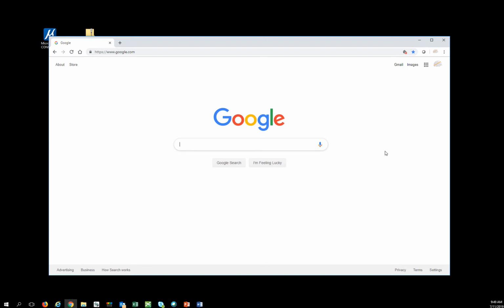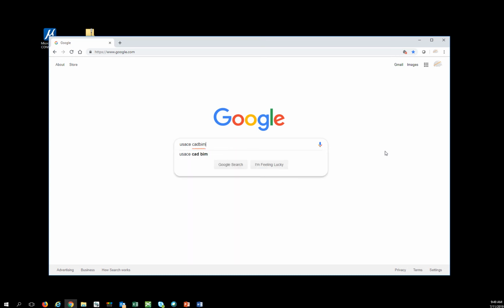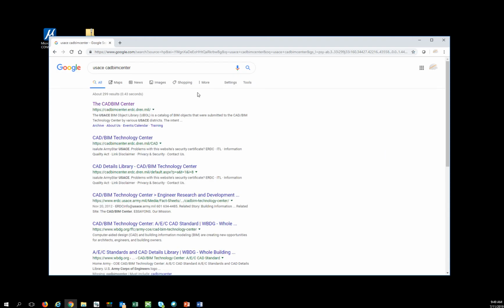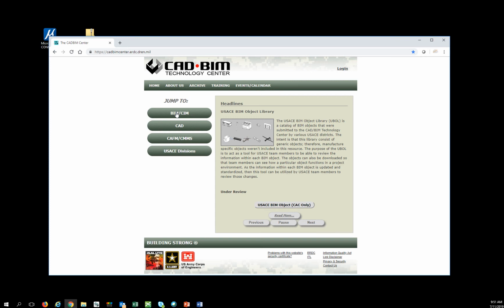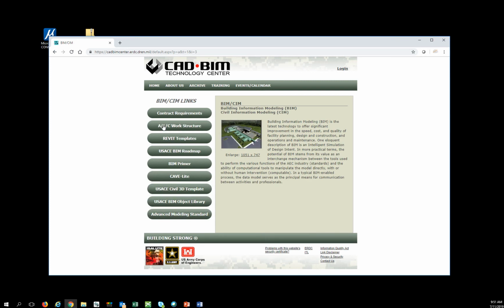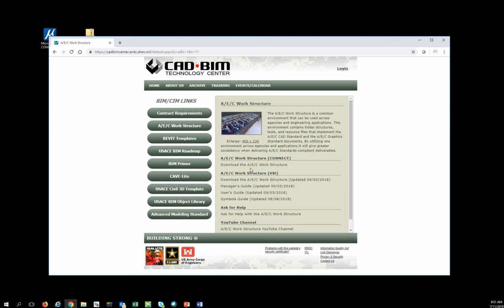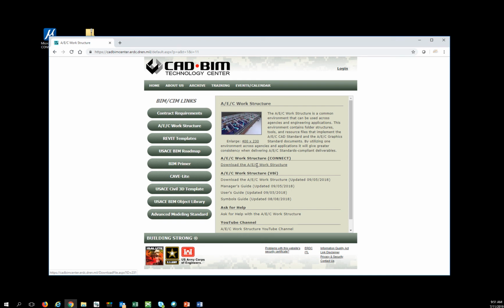AEC_WS - CONNECT - Download the A/E/C Work Structure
A/E/C Work Structure Video Shows how to download the A/E/C Work Structure